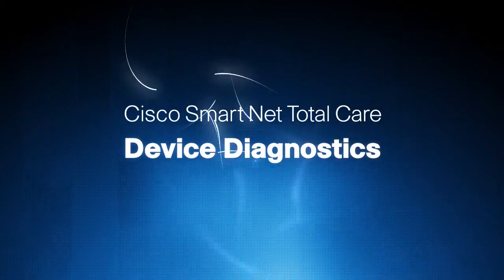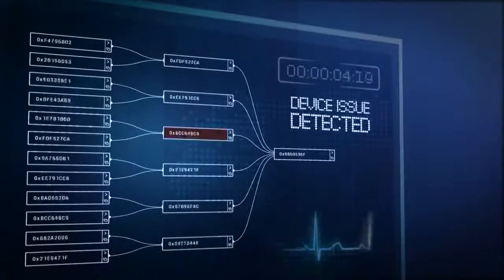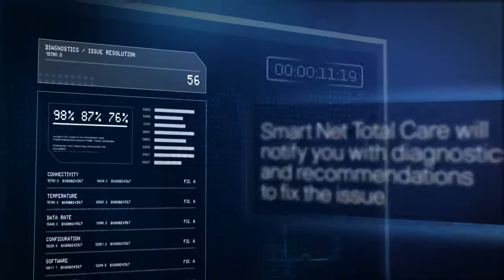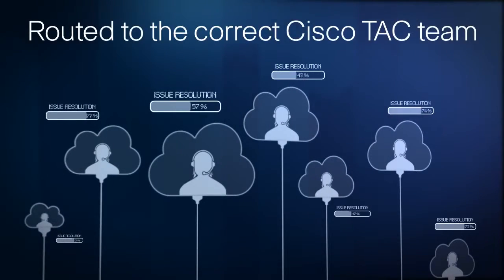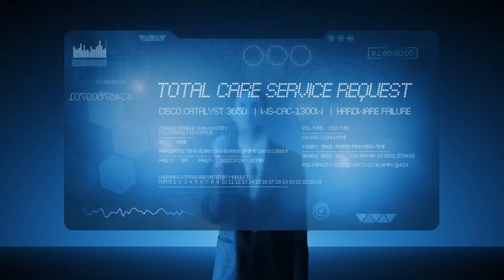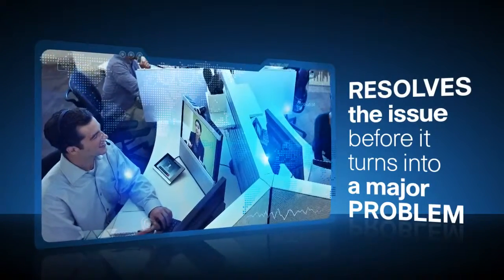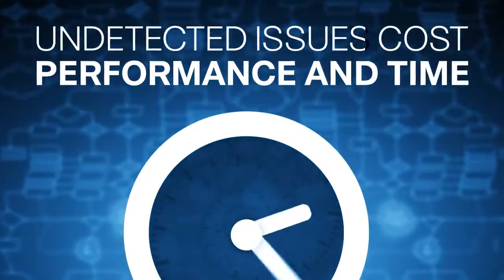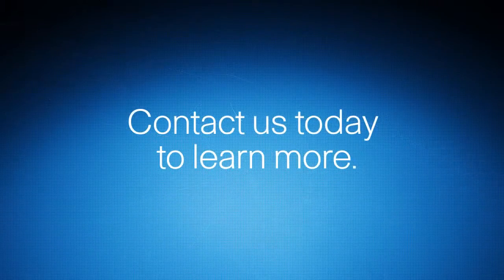Smart Net Total Care Device Diagnostics